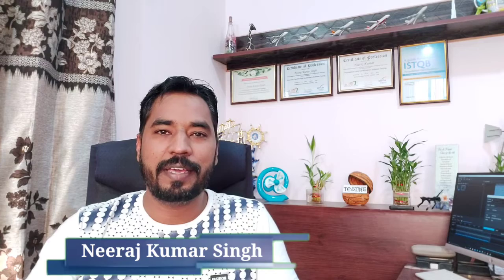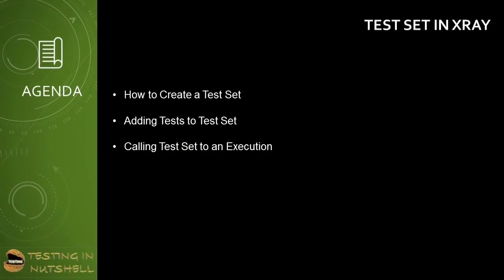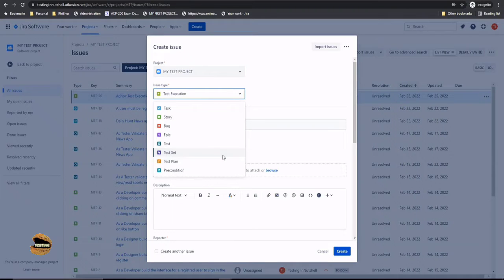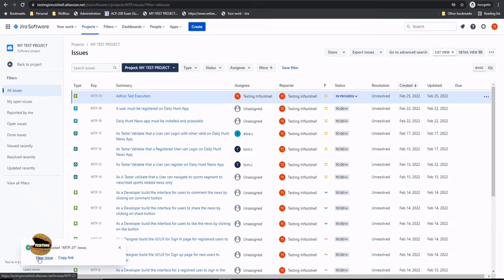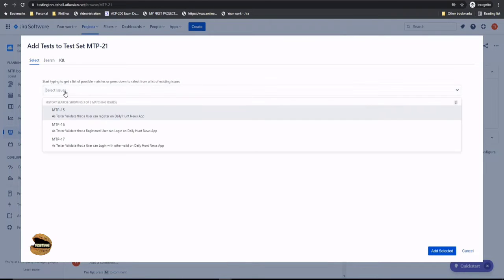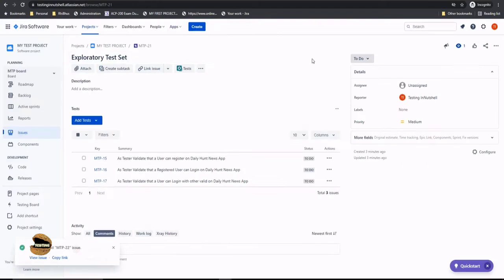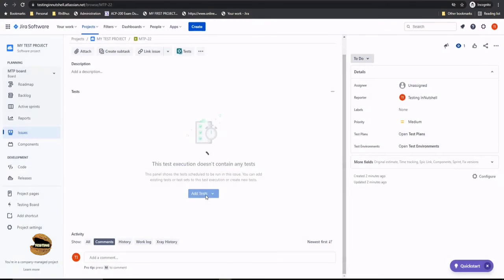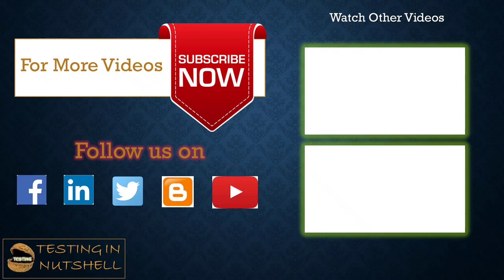Tutorial #8 | Creating Test Set in Xray | Executing a Test Set in Xray | Xray Tutorials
Xray Test Management,
Test Management in Xray,
Test Set in Xray,
Calling test in a Test Set,